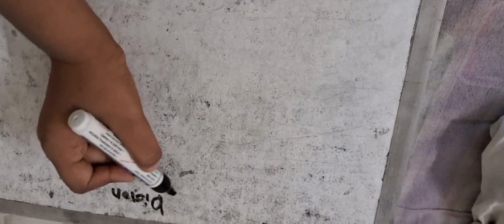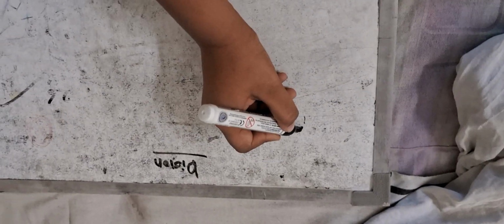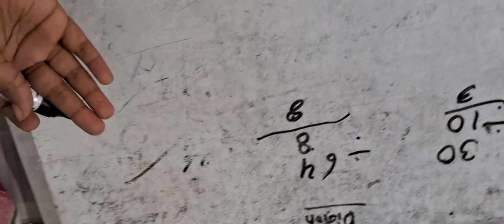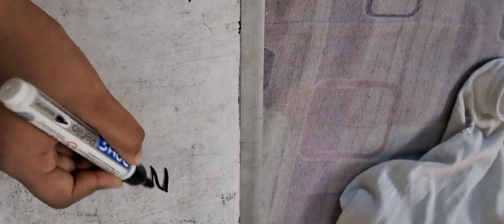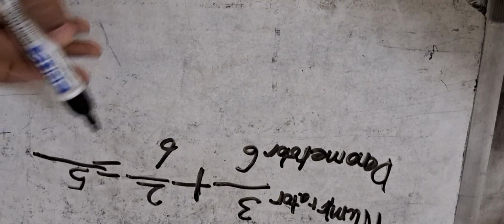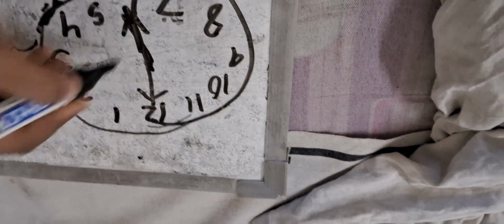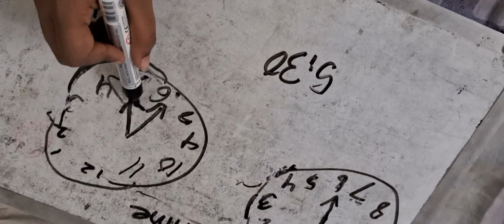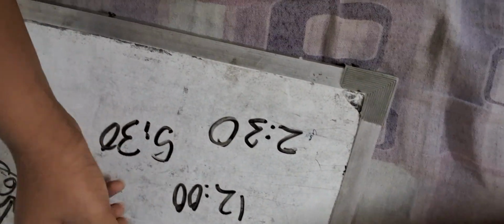more thing maths super shashwat Raj learn+